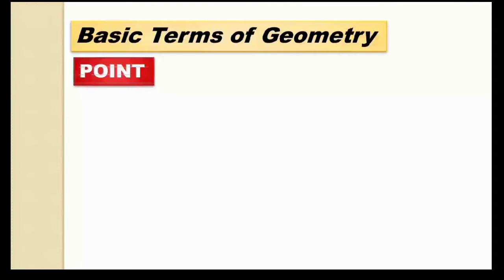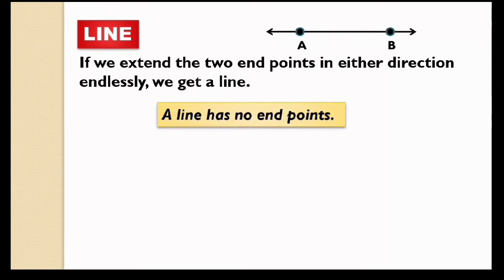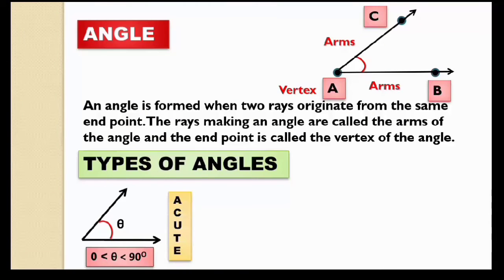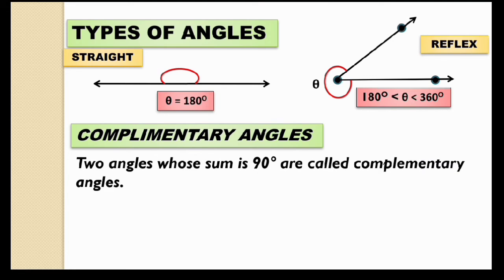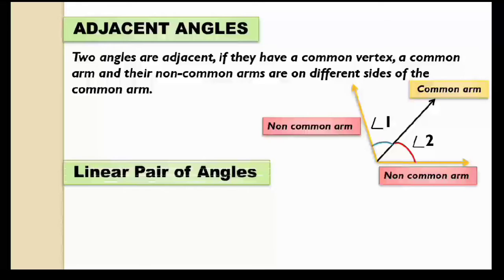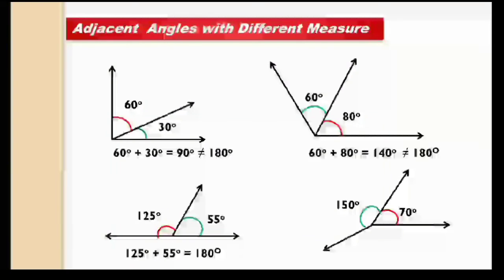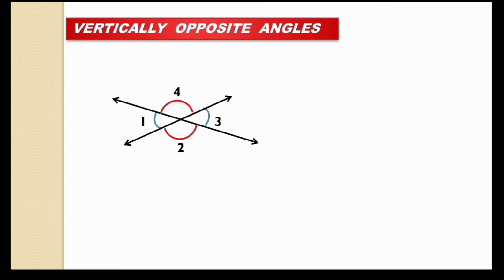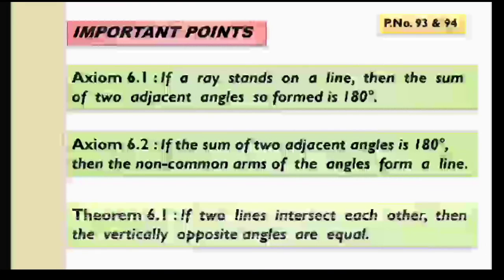Maths ll Class 9 ll Chapter 6 Introduction of Lines & Angles ll Learn Mathemagix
Dear students, we are giving you Introduction of Lines and Angles.